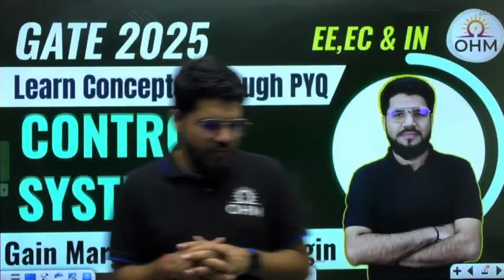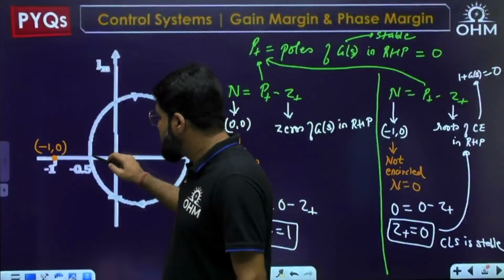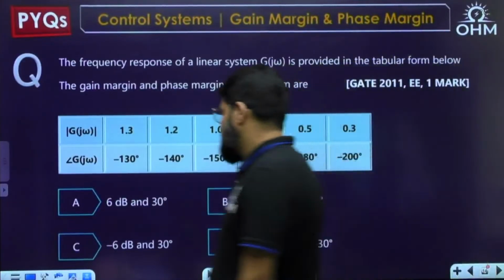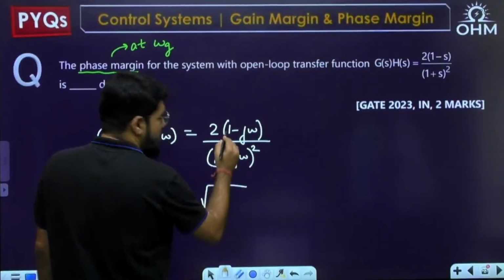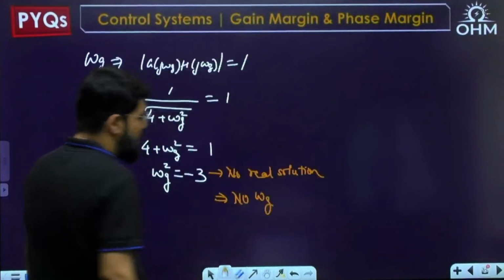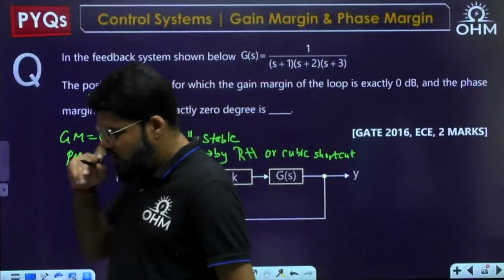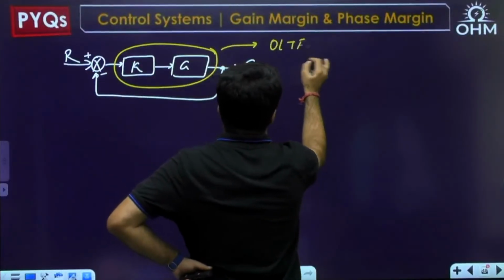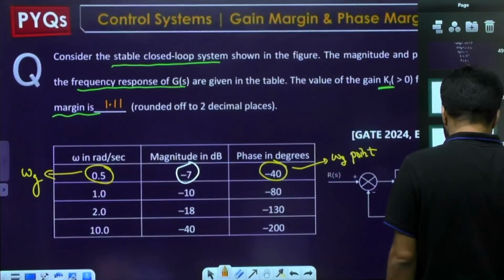CONTROL SYSTEMS | Gain Margin & Phase Margin | Previous Year Questions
2. App : OHM Live (Google Play Store)
3. Amazon